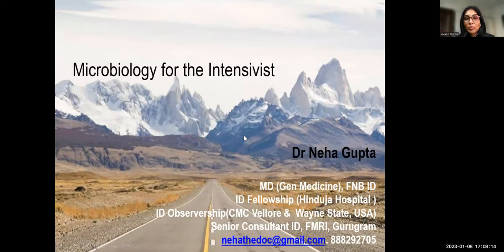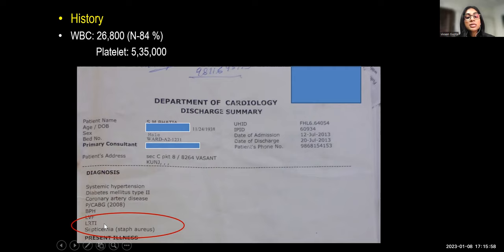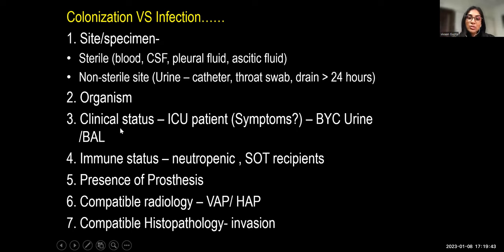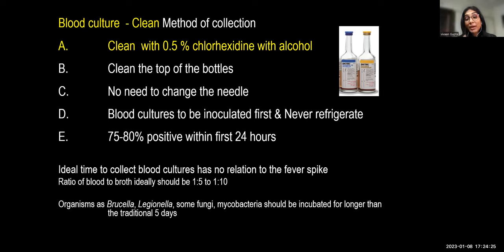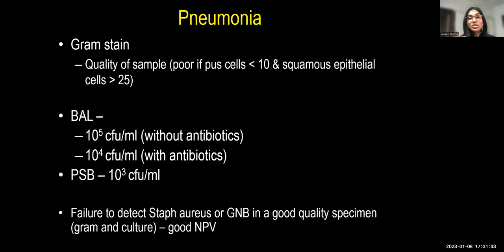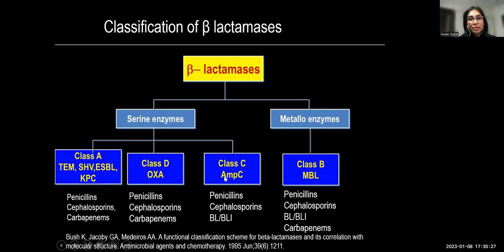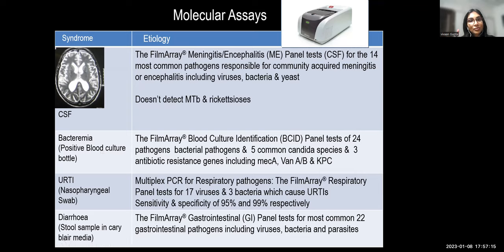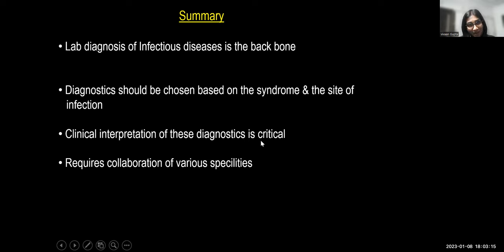CULTURE SENSITIVITY, GENOTYPE RESISTENCE & MICROBIOLOGY - DR NEHA GUPTA (ID)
00:00:00 INTRO
00:06:00 CASE 1
00:08:30 CASE 2
00:21:38 CASE 3
00:22:40 CASE 4
00:29:27 PHENOTYPE AND GENOTYPE RESISTENCE, CASES
00:49:30 CASE 9
00:51:24 MOLECULAR ASSAYS /GENOTYPE RESISTENCE
00:56:44 CASE 10